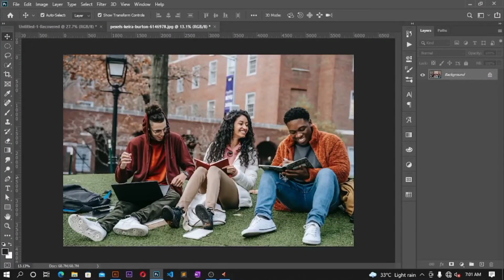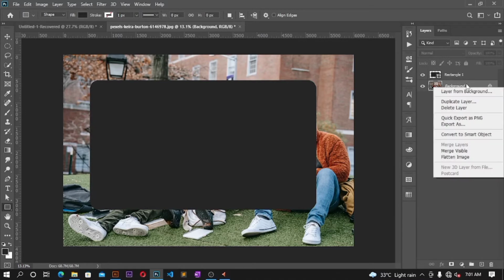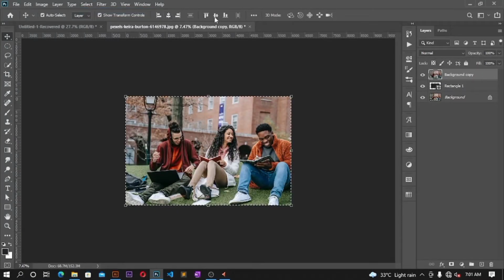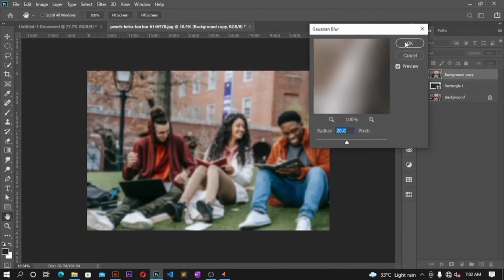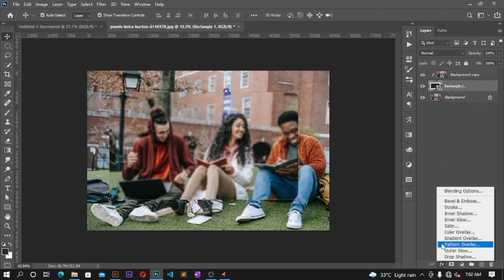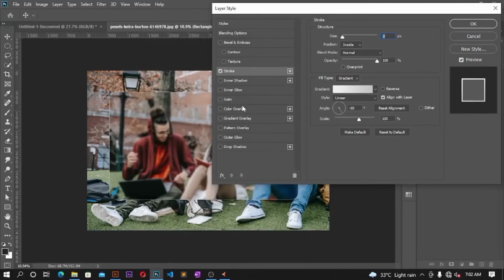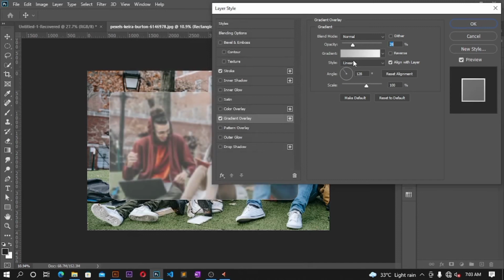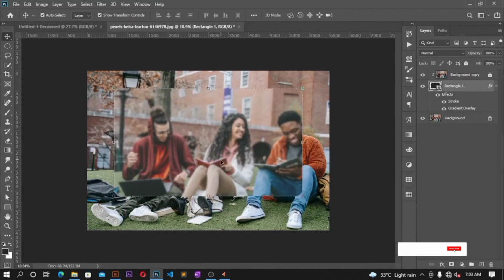How to create a glass morphism (glass effect) in Photoshop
Hey guys ! In this video I will be showing how to create glass morphism (glass effect) in adobe photoshop

In this Photoshop tutorial I will show you how to create a Glass Morphism in your photos using Photoshop CC 2020. Although this effect is also posable with older photoshop versions, like Photoshop 2021 and Photoshop CS6. Also make sure to have a look at the pre-selected photo in the first link below to follow along.